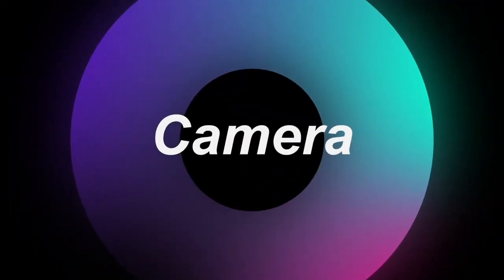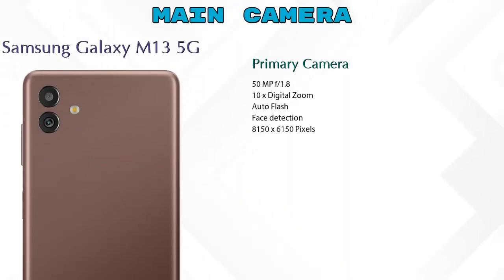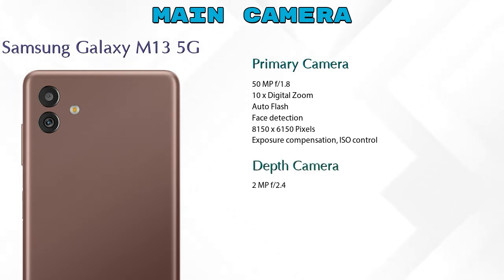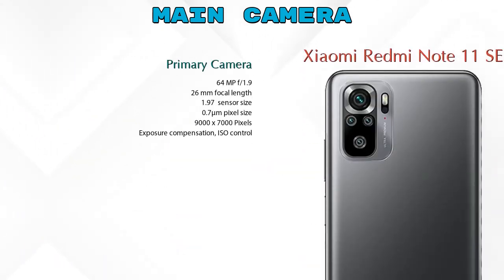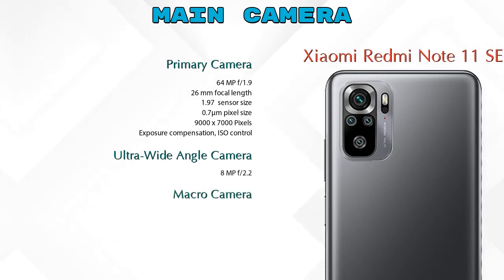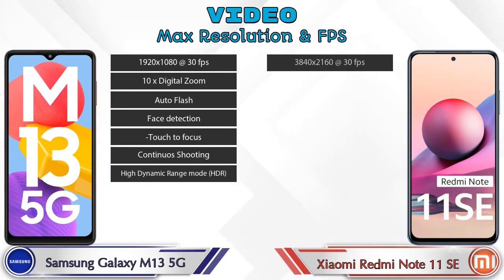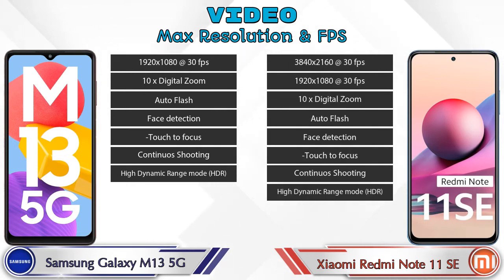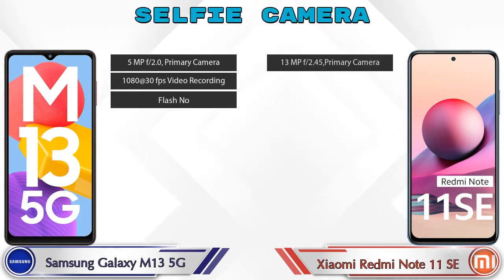Samsung Galaxy M13 5G Vs Xiaomi Redmi Note 11 SE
We are Comparing Samsung Galaxy M13 5G Vs Xiaomi Redmi Note 11 SE In English With [Full Specifications].
Samsung Galaxy M13 5G review and features & Xiaomi Redmi Note 11 SE review and features

Variant Details:
4 GB / 64 GB - 13999
6GB / 128 GB - 15999 (Amazon)

Variant Details:
6 GB / 64 GB - 13999

Samsung Galaxy M13 5G Vs Xiaomi Redmi Note 11 SE full specifications
Xiaomi Redmi Note 11 SE Vs Samsung Galaxy M13 5G full specifications
Samsung Galaxy M13 5G Vs Xiaomi Redmi Note 11 SE comparison
Xiaomi Redmi Note 11 SE Vs Samsung Galaxy M13 5G comparison

Other Compitior Phone with Similar Price Range :

Tecno Spark 9(4 GB / 64 GB) - 8999 , Release Date :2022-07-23
Vivo Y15s 2021(3 GB / 32 GB) - 10990 , Release Date :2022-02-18
Xiaomi Redmi Note 11S 128GB(6 GB / 128 GB) - 17499 , Release Date :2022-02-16
Tecno Pop 5 Pro(3 GB / 32 GB) - 8360 , Release Date :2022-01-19